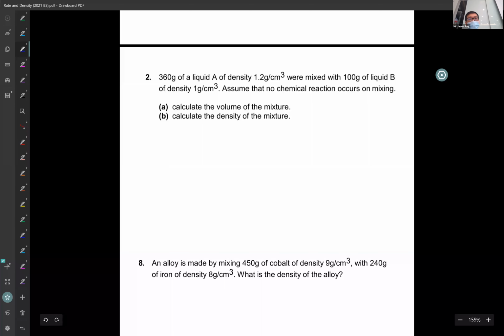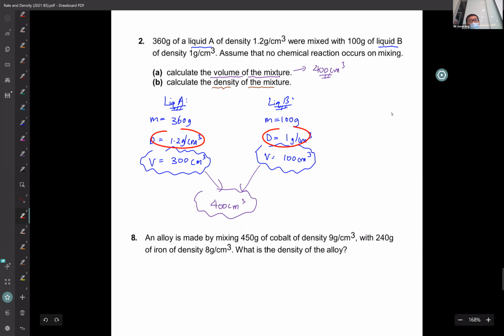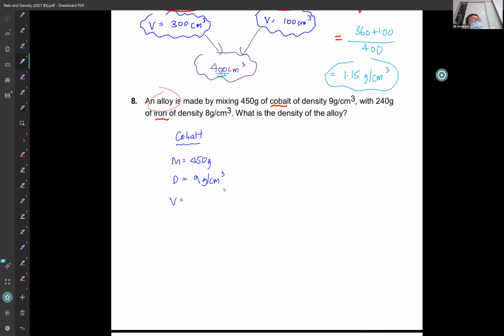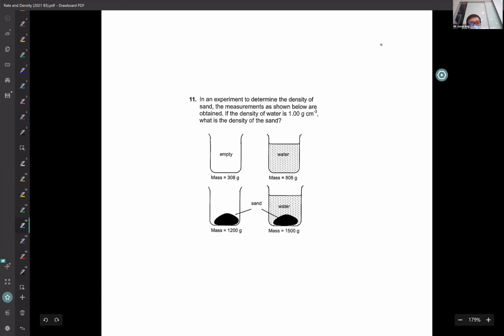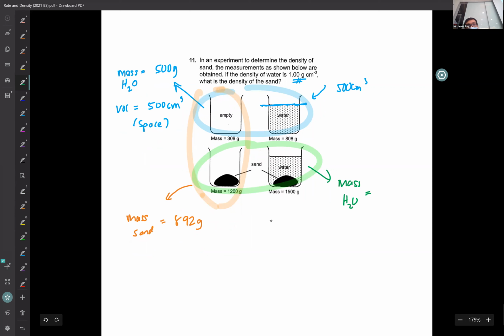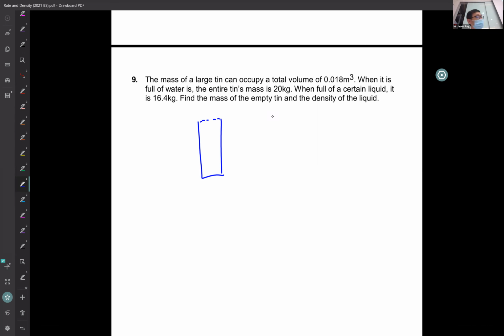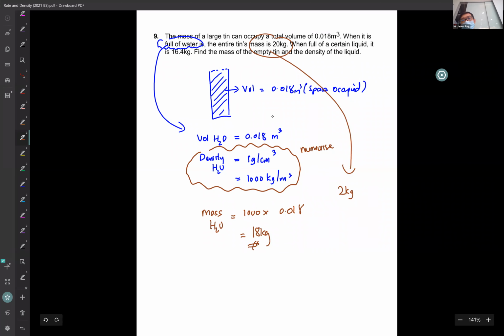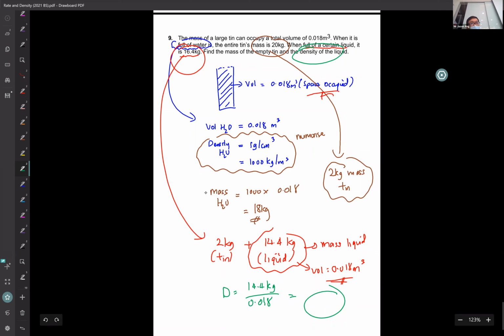LP D 11 Worked Examples challenging questions